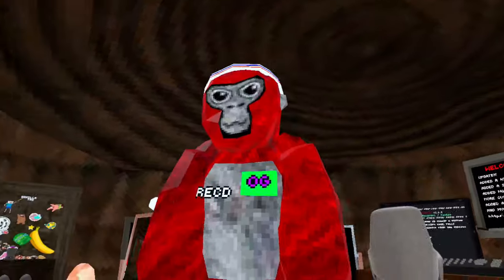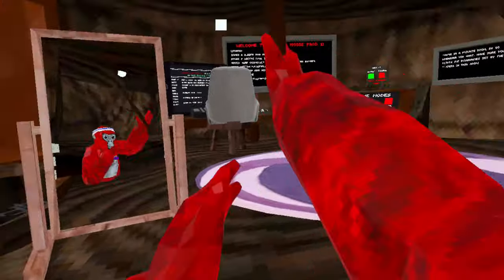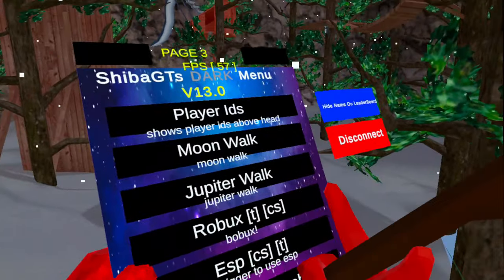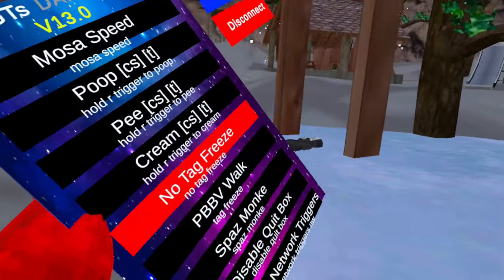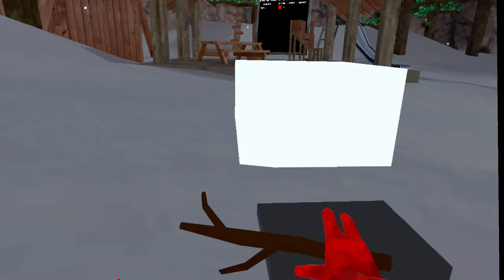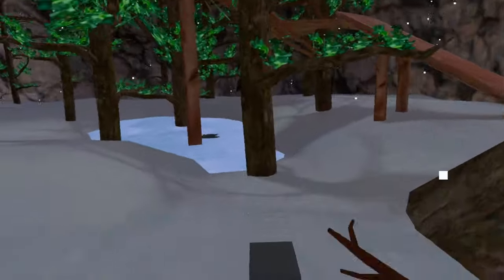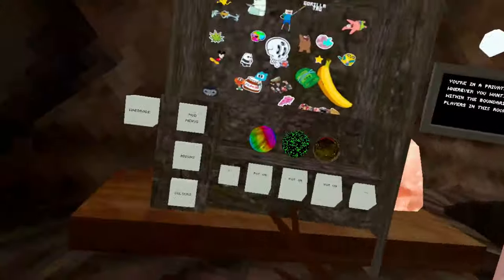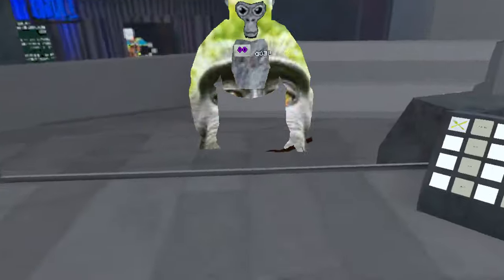This Gorilla Tag Copy is Super Underrated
if u enjoy press that sub button